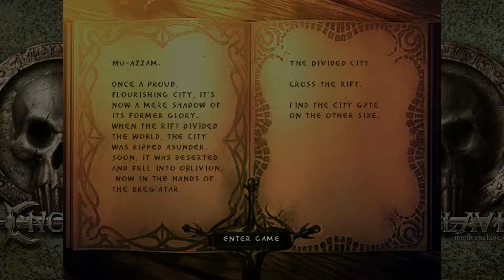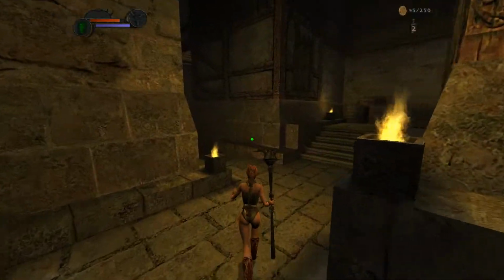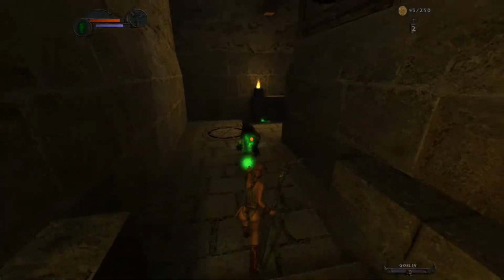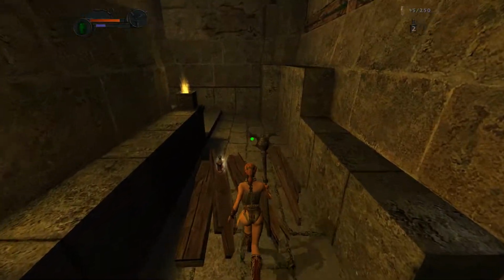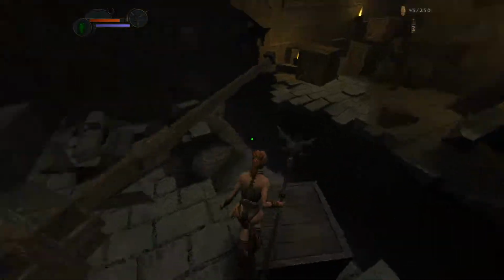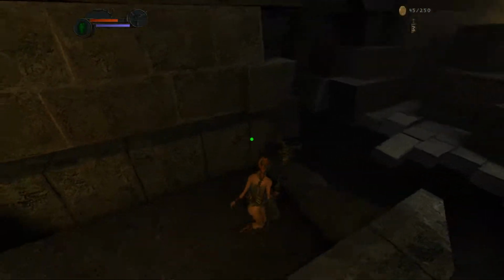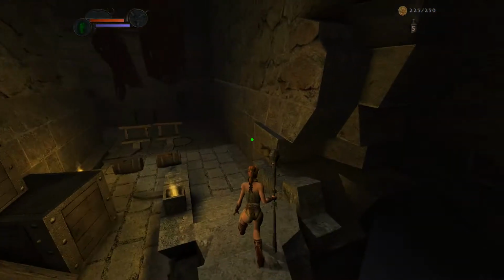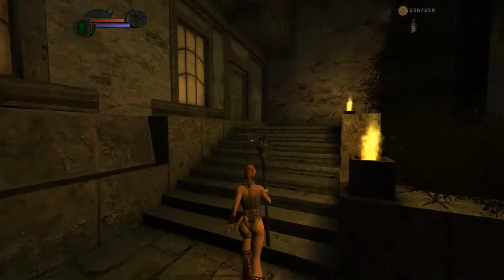SC Plays: Enclave | Part 3: "Overpowered Magic" | [Light] [Hard]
Welcome to my let's play of Enclave! We are first playing the light campaign on the hard difficulty. Enclave is one of my favorite games, i played it so much back then. I rarely let's play games that i already played before, but nostalgia is telling me to do this! Technically this is semi-blind, as i only remember parts of the game, some others i forgot about.

We will go through the entire game and get all the gold and secrets. First we have to go through the Light campaign, after that we unlock the Dark campaign (my favorite).

Experience incredibly atmospheric and intense medieval combat action!
Go ahead and enter a new world, the award-winning world of ENCLAVE!

The people of Light and Darkness are divided by a bottomless rift that split the earth many millennia ago. The lands of light are an Enclave of truth and order surrounded by the twisted and barren lands of the dark, known as the Outlands. Over the centuries the rift has started to close…

And now it is only a matter of time before the forces of Light and Darkness will clash in an unprecedented, merciless struggle for survival!
Remember... When a storm comes up, for some it’s better to keep out of its way… while for others it’s time to block its path!

FEATURES:
Breathtaking combat action
Amazing 3D graphics with latest Shader technolgy support
2 separate story driven single player campaigns: Light and Dark Campaign
25+ highly detailed fantasy themed missions
Secret bonus games
12 different playable character classes
5 mighty end bosses
Epic musical score and impressive sound FX